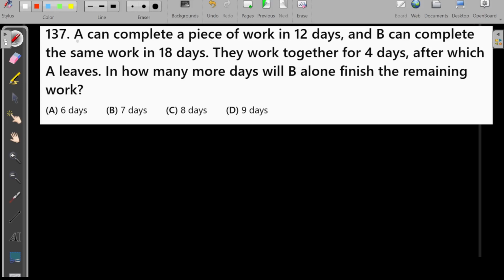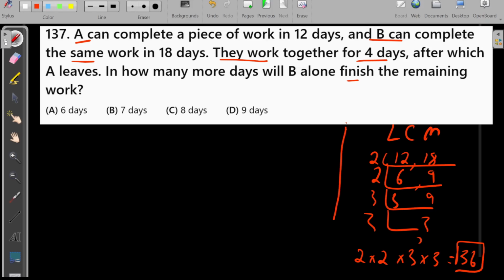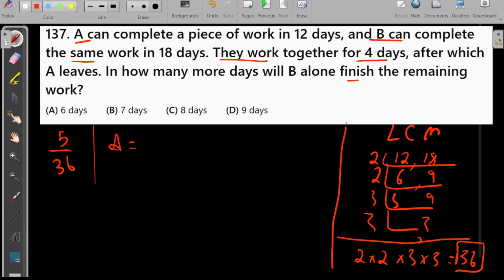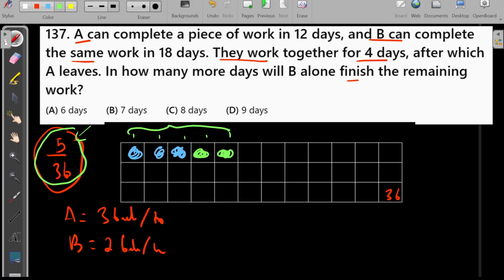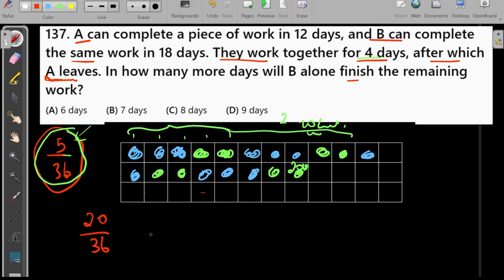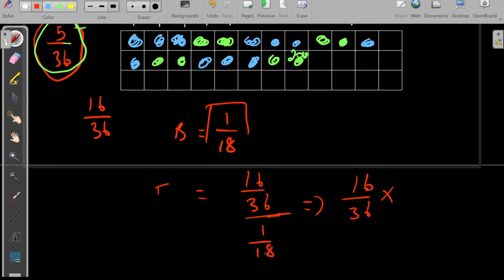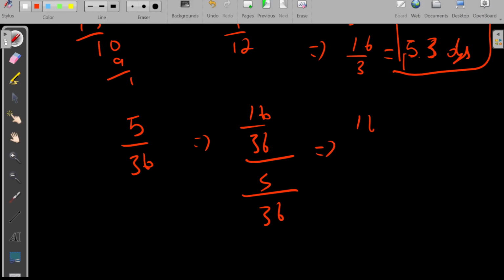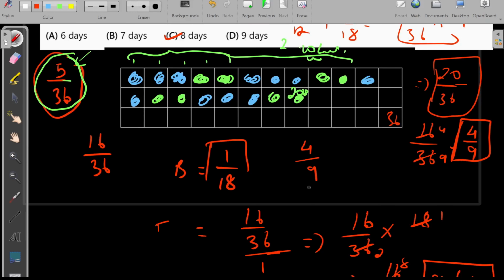Time & Work PYQ One Person Leaves After 4 Days Block Method Shortcut Banking, SSC & State Exams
Learn how to solve an important Time & Work Previous Year Question (PYQ) using the Block Method, one of the easiest techniques for competitive exams.

In this video, we solve the following problem step by step:

A can complete a piece of work in 12 days, and B can complete the same work in 18 days. They work together for 4 days, after which A leaves. How many more days will B alone take to finish the remaining work?

In this video, you'll learn:

✅ The Block (LCM) Method for Time & Work
✅ How to visualize work using blocks instead of confusing fractions
✅ One-Day Work Concept Explained
✅ Remaining Work Questions Made Easy
✅ Step-by-Step Solution with Simple Explanation
✅ Fast Exam Shortcut

This video is useful for:

Meghalaya PSC (MPSC)
LDA
Dairy Officer
Library Assistant
Inspector of Housing
Sub Inspector of Statistics
SSC
Banking Exams
Railways
CDS, NDA & Other Competitive Exams